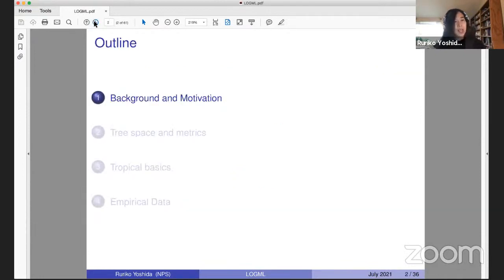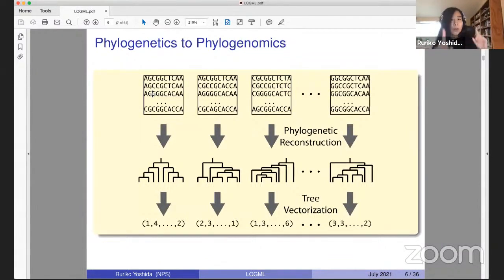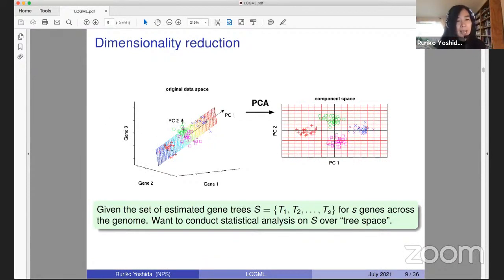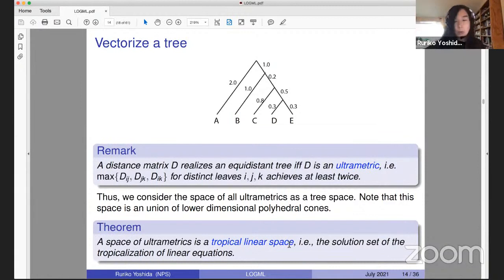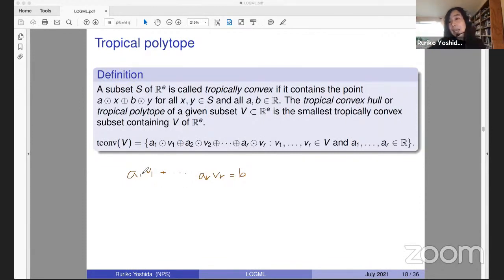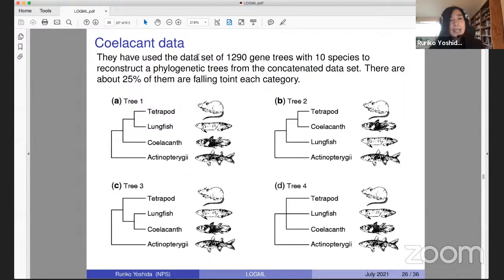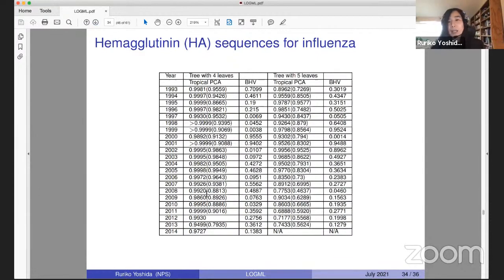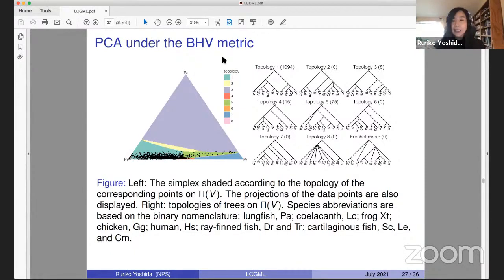LOGML - Ruriko Yoshida: Tropical Support Vector Machines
Support Vector Machines (SVMs) are one of the most popular supervised learning models to classify using a hyperplane in an Euclidean space. Similar to SVMs, tropical SVMs classify data points using a tropical hyperplane under the tropical metric with the max-plus algebra. In this talk, we show generalization error bounds of tropical SVMs over the tropical projective space. While the generalization error bounds attained via VC dimensions in a distribution-free manner still depend on the dimension, we also show theoretically by extreme value statistics that the tropical SVMs for classifying data points from two Gaussian distributions as well as empirical data sets of different neuron types are fairly robust against the curse of dimensionality. Extreme value statistics also underlie the anomalous scaling behaviors of the tropical distance between random vectors with additional noise dimensions.

Dr. Ruriko Yoshida is an Associate Professor of Operations Research at the Naval Postgraduate School. Her research topics cover a wide variety of areas: applications of algebraic combinatorics to statistical problems, such as goodness of fit tests, optimized camera placement in sensor networks, phylogenetics, and phylogenomics. Dr. Yoshida received her Ph.D. (2004) in Mathematics from the University of California, Davis. She then went to the University of California, Berkeley as a postdoctoral researcher, and then Duke University for her postdoctoral research from 2004 to 2006. She was at the University of Kentucky from 2006 to 2016 as an assistant and then as associate professor. In 2016, she joined the operations research department at the Naval Postgraduate School.